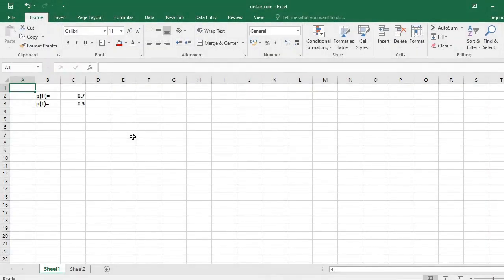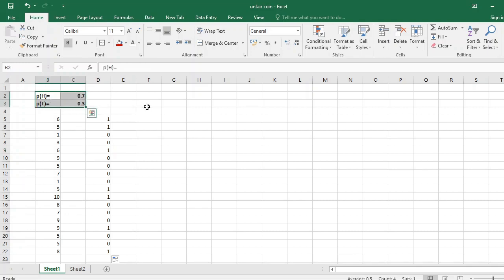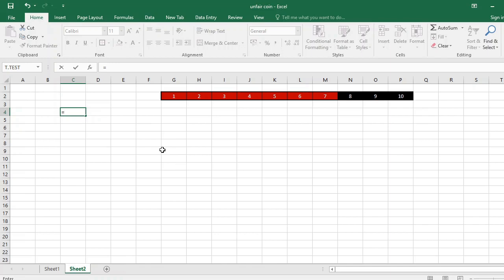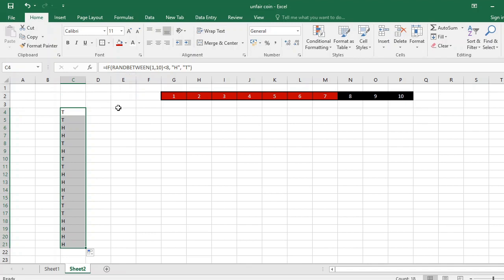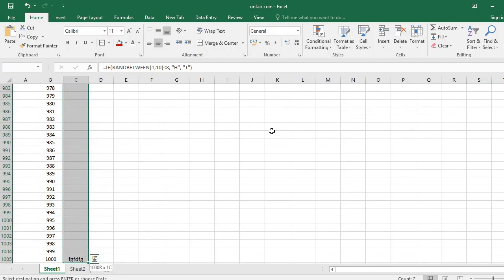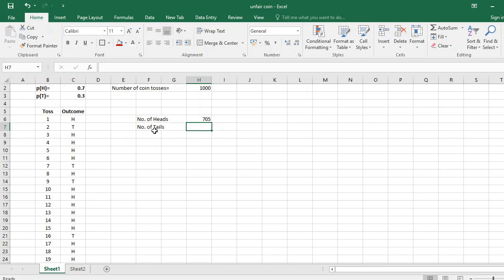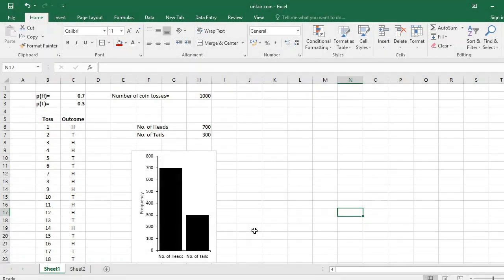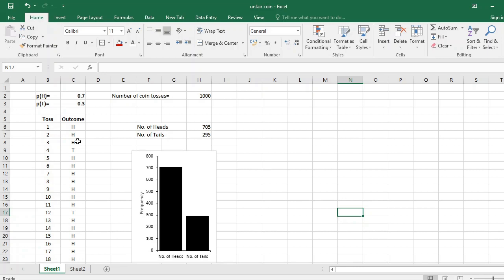Simulating coin tosses in MS Excel Part 2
This video demonstrates how to simulate an unfair coin in MS Excel